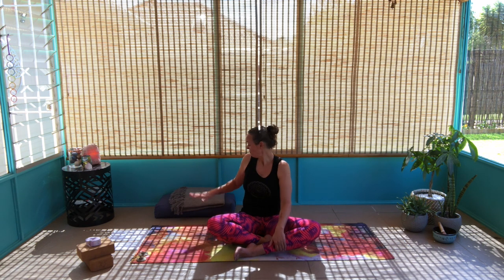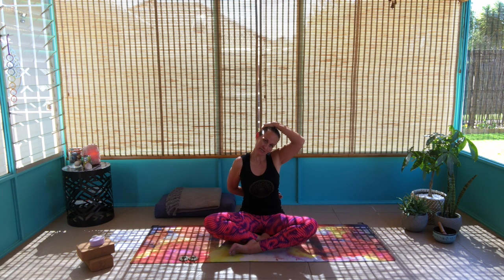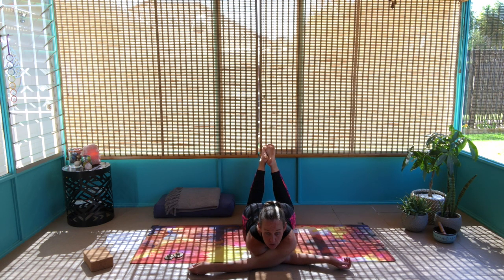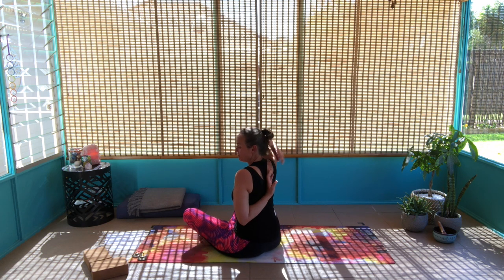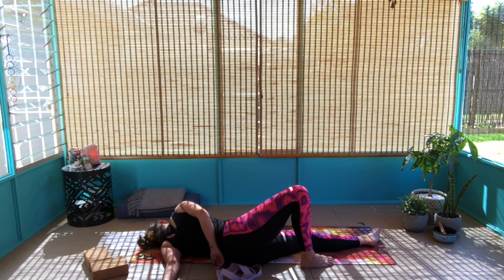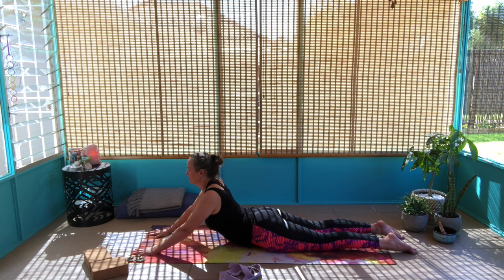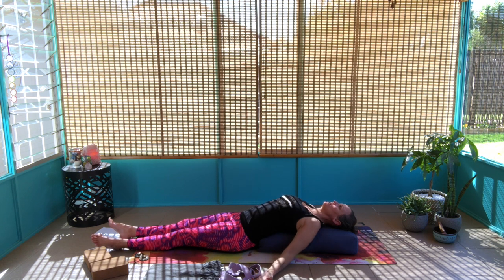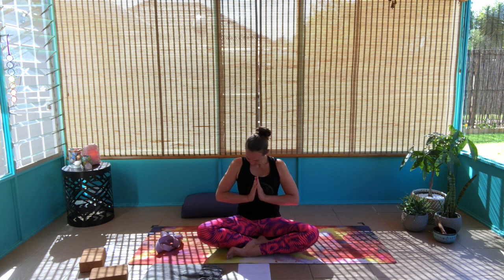Neck and Shoulders Yin Yoga with Natalie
Join Natalie for this Yin yoga session with focus on the neck and shoulders.  Working into the heart and lunch meridian and opening up and balancing the throat chakra.

Please remember to respect your body’s limits and to seek medical advice before practicing if you have injuries or any medical concerns. Soul Space yoga studio, its owners and teachers cannot be held liable for any injury caused whilst following this video.